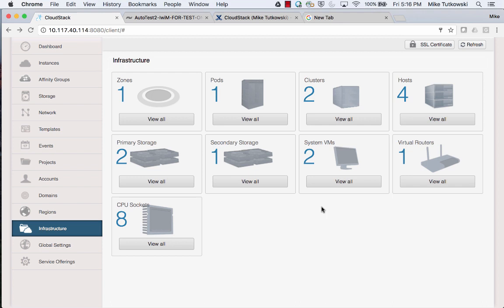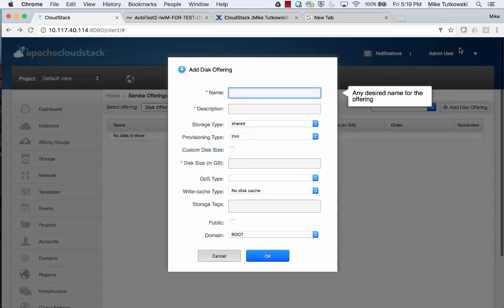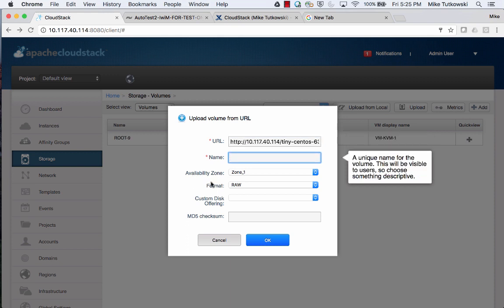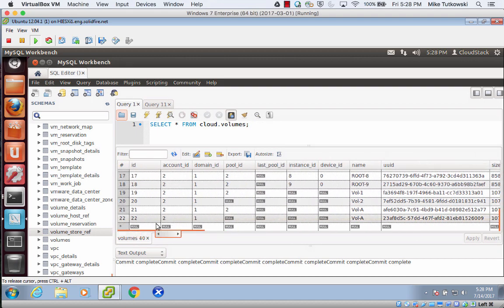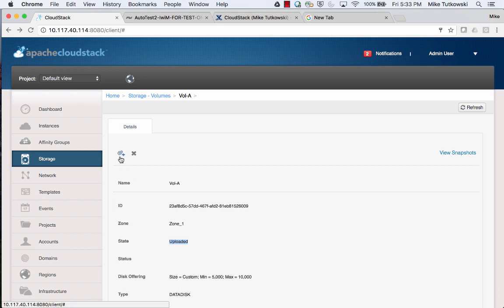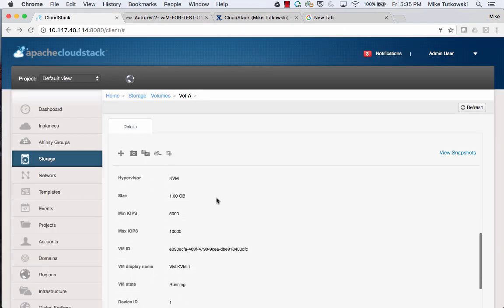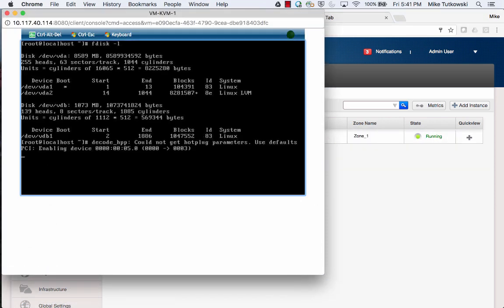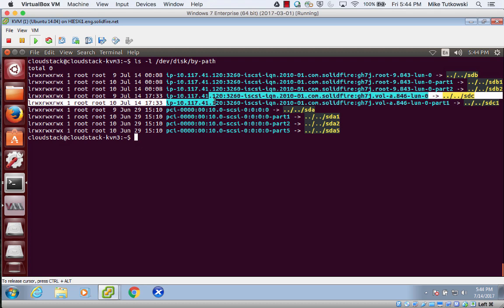Upload QCOW2 File to SolidFire Volume in CloudStack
This video demonstrates how to provide a URL to CloudStack that points CloudStack to a QCOW2 file that gets uploaded to secondary storage. From secondary storage, it is then migrated to a CloudStack volume that is based on a SolidFire volume.